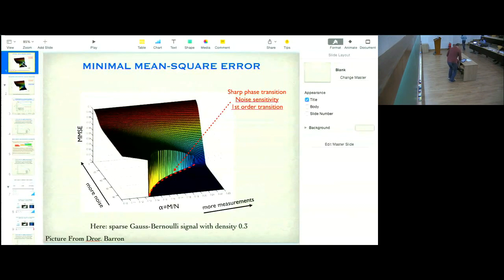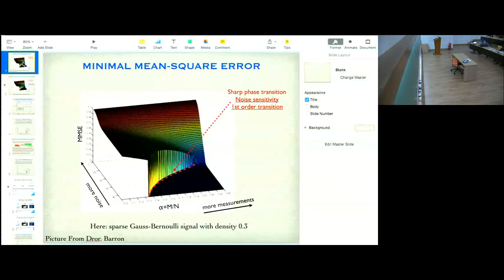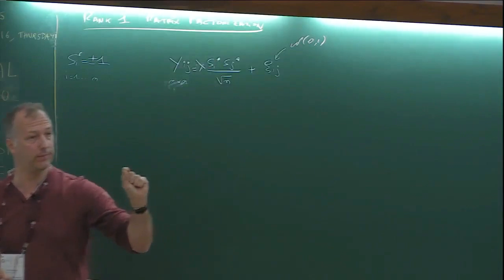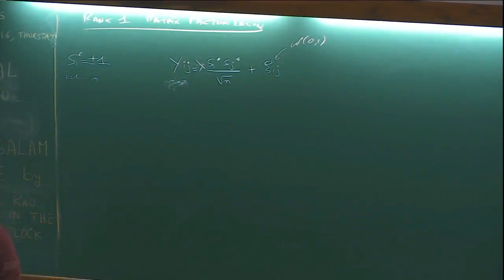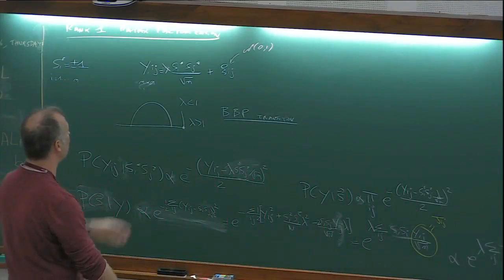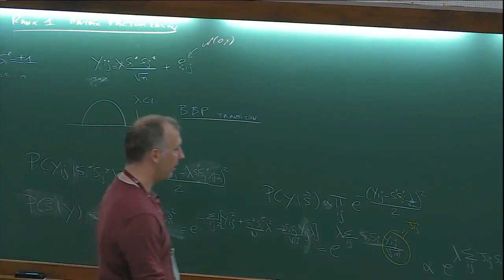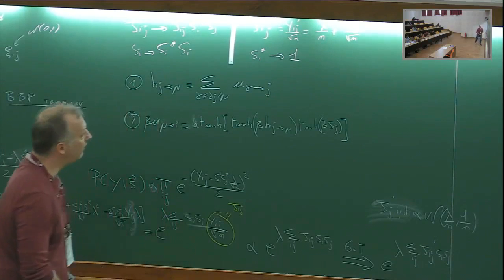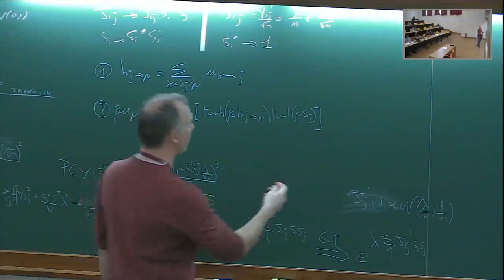From information theory to learning via Statistical Physics: From statistical by Florent Krzakala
26 December 2016 to 07 January 2017

Information theory and computational complexity have emerged as central concepts in the study of biological and physical systems, in both the classical and quantum realm. The low-energy landscape of classical and quantum systems can be characterized in terms of constraint satisfaction problems, with the physical behavior of these theories – for example, glassy behavior – governed by the computational complexity of such problems. Information theory also provides a language for laying the foundations of nonequilibrium statistical mechanics, and plays a central role in understanding the emergence of a small number of useful parameters in models of physical and biological phenomena.

This school, organized jointly by the ICTS and Brandeis University, will cover a variety of forefront research topics in physics and biology, in which information and computation play a central role:

• Thermodynamics of information processing
• Coding and computation in statistical mechanics
• Quantum information in extended systems
• Information geometry and ”sloppy” models

Inspired by the history of the renormalization group, the goal is to provide an interdisciplinary survey of the uses of information theory in physics and biology, in order to seed future conceptual breakthroughs in our understanding of complex physical and biological systems. The school will consist of a set of pedagogical lectures by prominent researchers in statistical physics, biological physics, and quantum information theory. These will be supplemented with tutorials led by the organizers and structured around worked problems and selected readings of key papers. The pedagogical activities will be followed up with seminars by the lecturers on current research.

The school is intended for advanced graduate students, post-docs and other junior researchers

0:00:00 US-INDIA ADVANCED STUDIES INSTITUTE: CLASSICAL AND QUANTUM INFORMATION
0:00:08 FROM INFORMATION THEORY TO LEARNING VIA STATISTICAL PHYSICS: FROM STATISTICAL PHYSICS TO STATISTICAL INFERENCE
0:00:11 MINIMAL MEAN-SQUARE ERROR
0:00:37 RANK 1 METRIC FACTORIZATION PROBLEM
0:10:54 STATISTICAL PHYSICS PROPERTY
0:21:28 HOME WORK 1
0:22:58 HOME WORK 2
0:31:15 BACK TO LINEAR ESTIMATION PROBLEM
0:32:41 RIGILE REGRESSION
0:35:11 COMPRESSED SENSING
0:39:03 ERROR CORRECTION
0:44:31 THEOREM: JOSEPH & BARRON
0:59:02 HISTOGRAM
1:19:47 ALGORITHMIC VS INFORMATION THEORETIC TRANSITIONS
1:20:06 APPROXIMATE MESSAGE PASSING AKA: THOULESS ANDERSON PALMER REVISITED
1:20:08 HOW GOOD IS AMP-INFERENCE ?
1:22:56 EASY, HARD AND IMPOSSIBLE INFERENCE
1:24:25 HOW HARD IS INFERENCE FROM DATA?
1:24:50 NATURE FACE THE SAME PROBLEMS TASK: FINDING THE CRYSTAL STATE
1:25:11 PHASE TRANSITIONS AND CRITICAL PHENOMENAS MORE THAN A CENTURY OF STUDIES
1:28:24 SPATIAL COUPLING
1:30:12 SPATIAL COUPLING: DEMONSTRATION